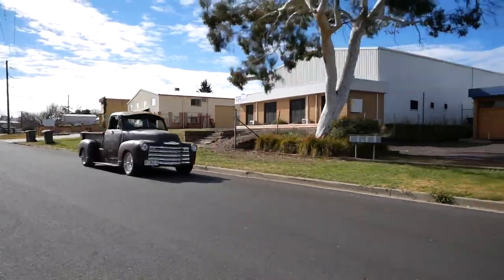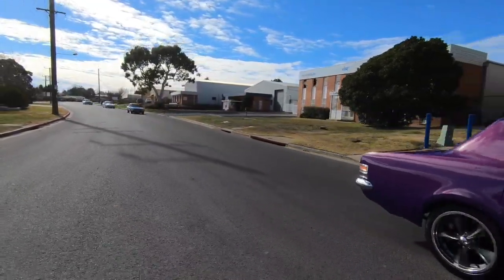HT Premier LS1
Kim's HT is an awesome family cruiser. Powered by an LS1 it is built for reliability & country roads by her husband Michael & with help from great friends. Painted in Morpheus Purple (VE Commodore) the car completely transforms in sunlight!

Make: 1969 Holden
Model: HT Premier
Engine: LS1, rebuilt, VCM710 cam, Mellings oil pump, valve springs to suite the cam ,
Gearbox :Built 4L60E, 3200 stall
Brakes: BA Falcon calipers , commodore rotors up front, VH calipers and discs on the rear, double diagram booster with a VY master cyliner
Diff: VH 10 bolt, trutrac center, 3.55 gears
Wheels: 17" Boyd coddington Junkyard dogs
Suspension : 2" lowered all around, all bushes and ball joints re done
Paint: Morpheus Purple, painted by Josh Willis at Orange Body Works